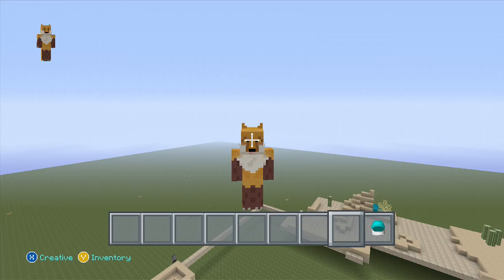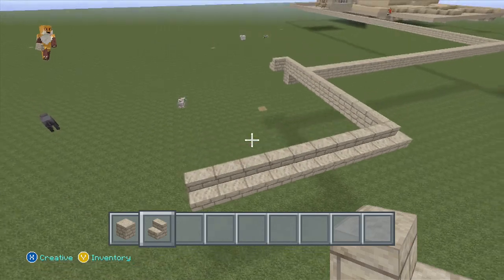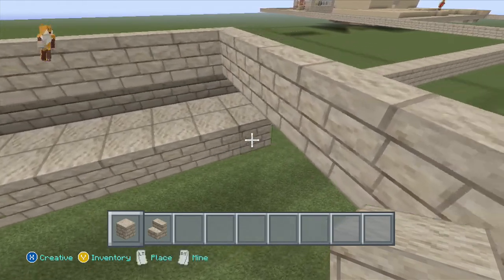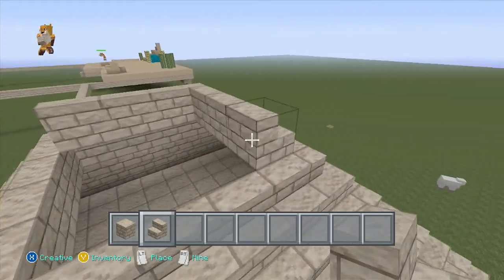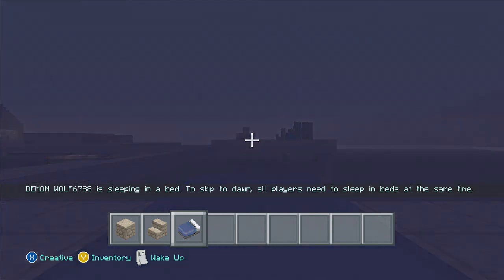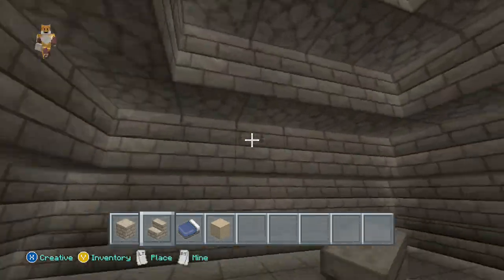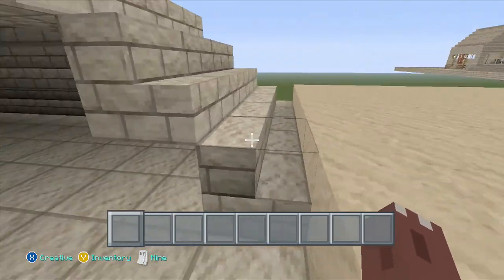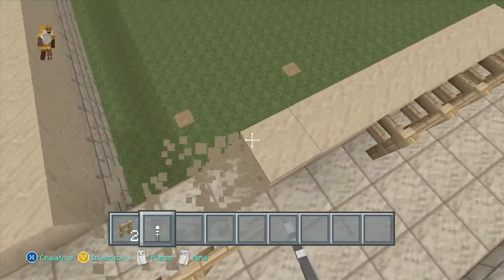Minecraft Building A Desert Hunger Games Part 3